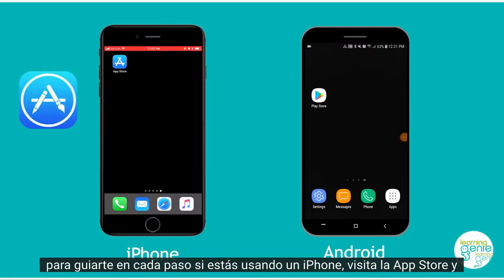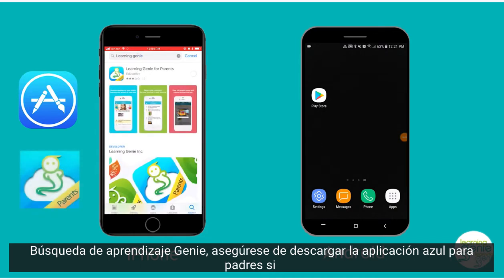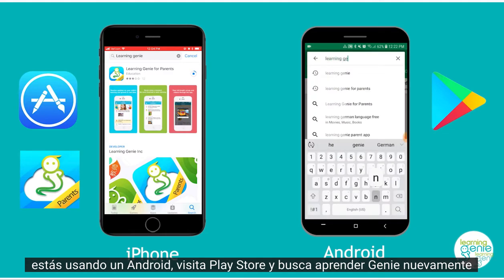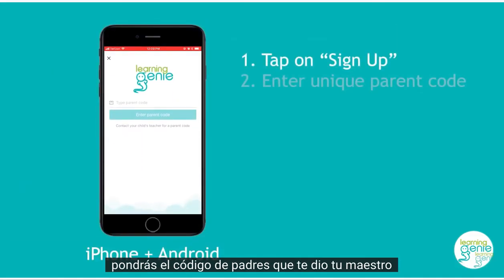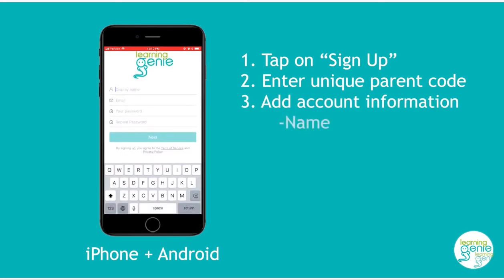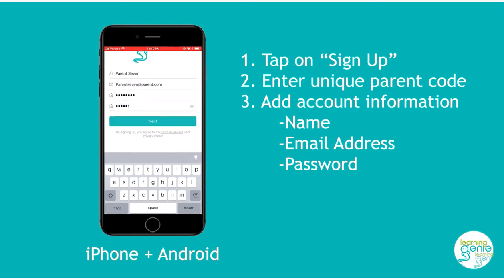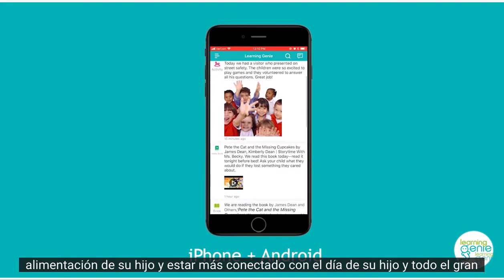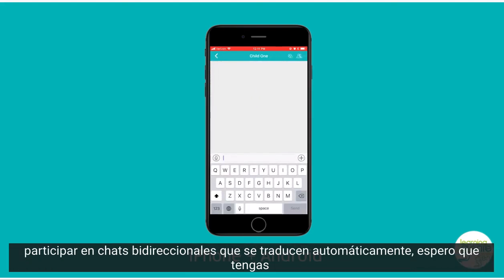LearningGenie App download ccSpan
Info for parents on how to download the Learning Genie app with Spanish subtitles.